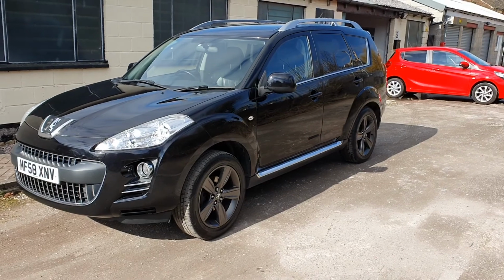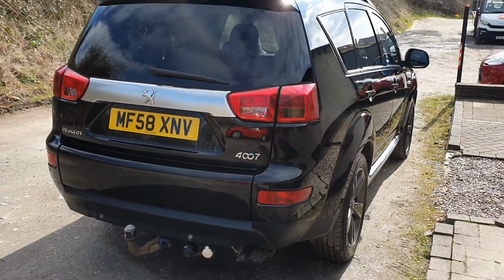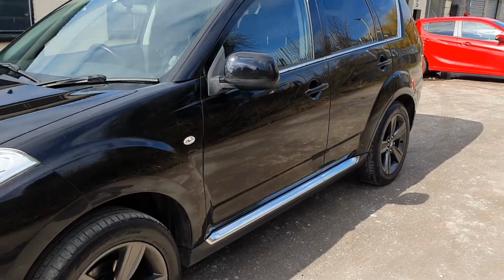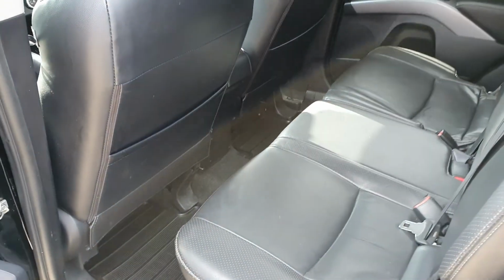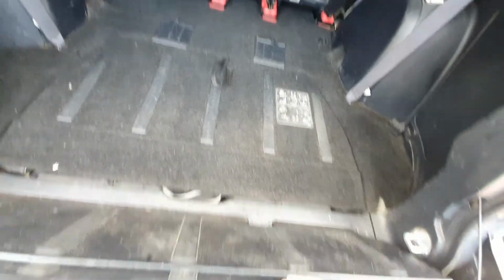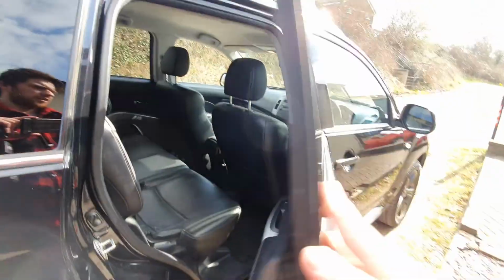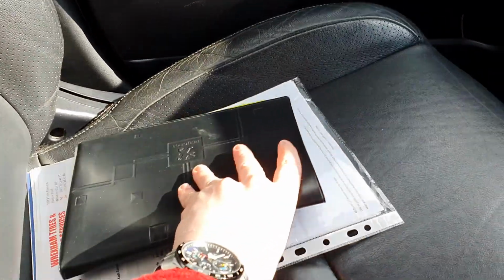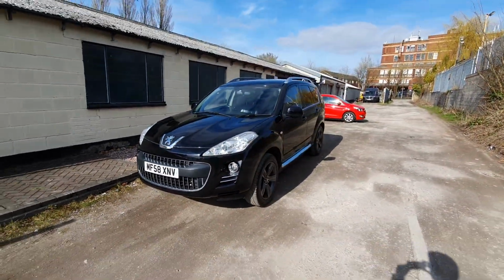SALES REVIEW 173 - PEUGEOT 4007 GT 2.2HDI